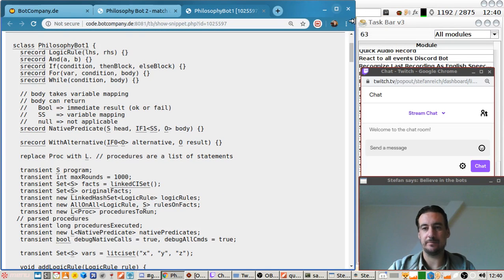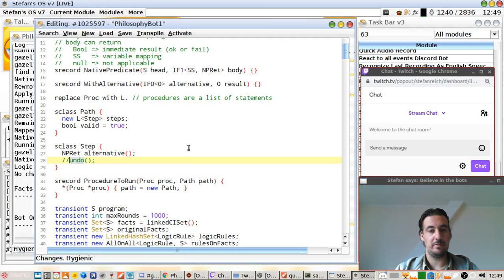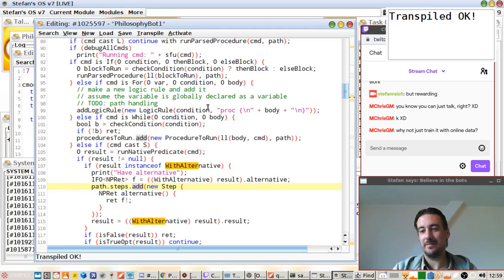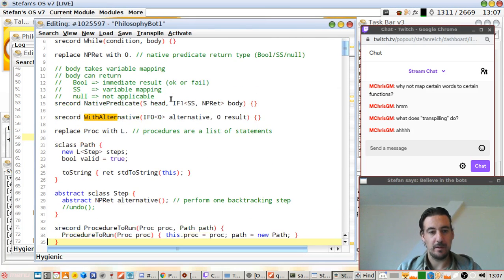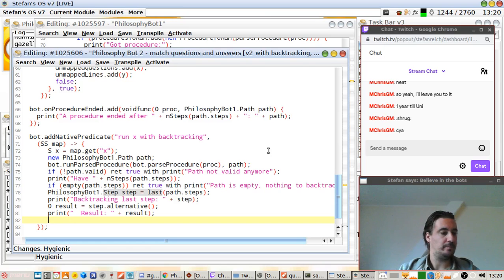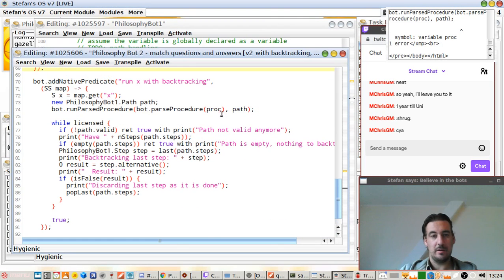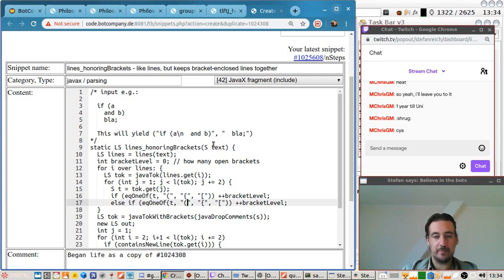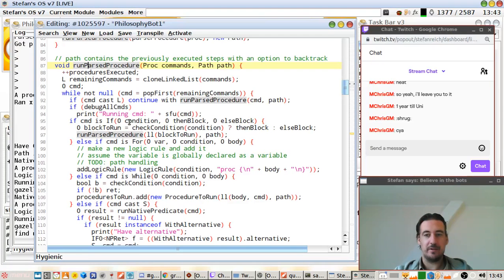Stefan's Speedrun to AI, 2019/10/8: Backtracking part 2 (a failing but worthwhile attempt)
What an inviting headline!